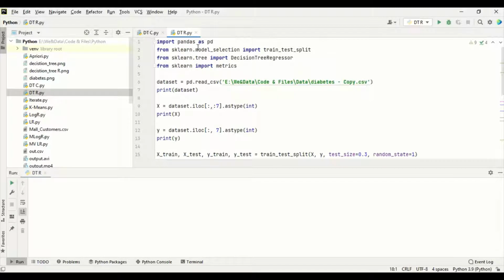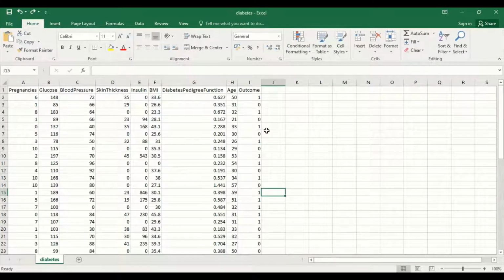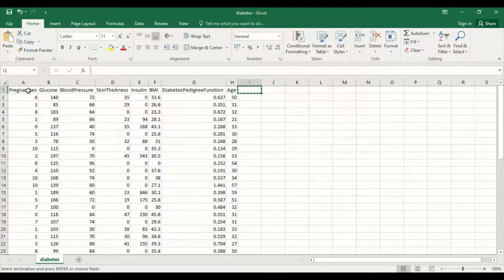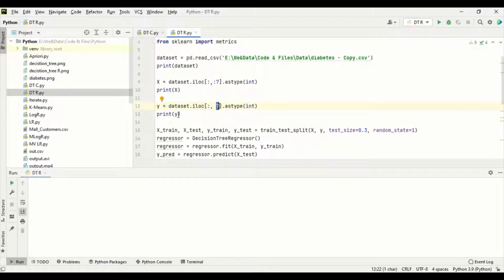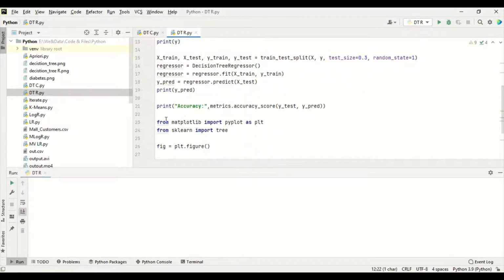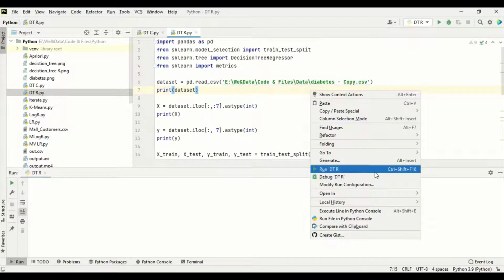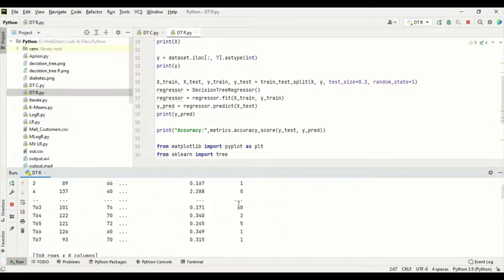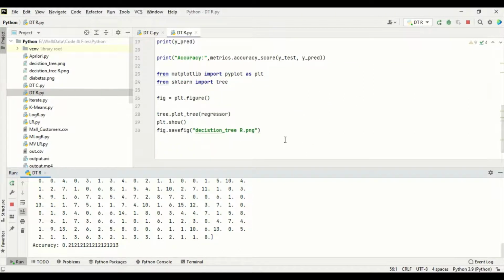Regressor-Decision Tree using Python-sklearn|| English || ML-17 || Explained || We & Data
Regression Problem - how to implement Decision Tree Regressor using Python-scikit learn and approach explained in a simple and understandable way,
For Machine Learning explained easily